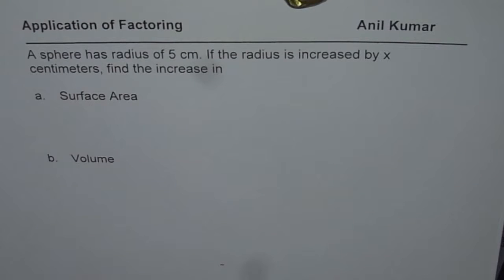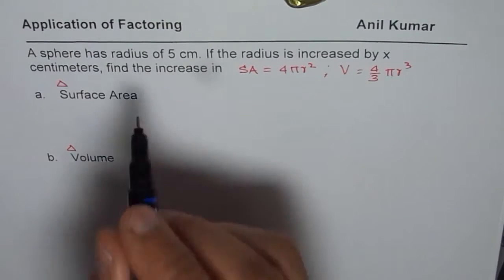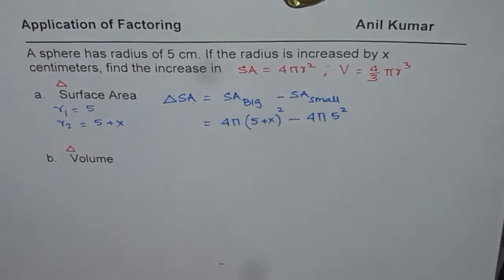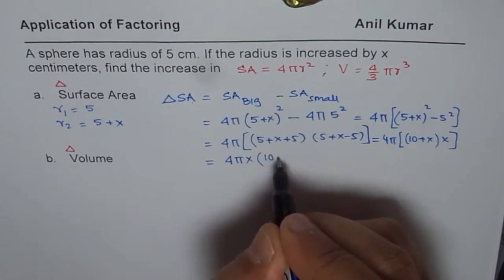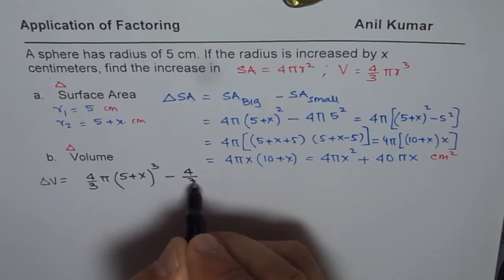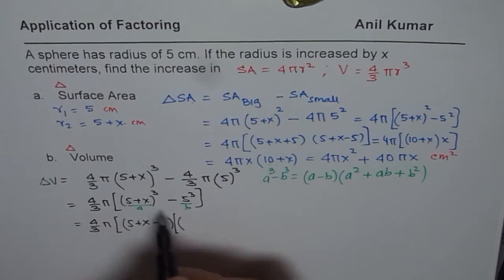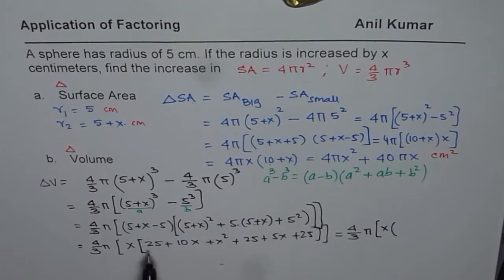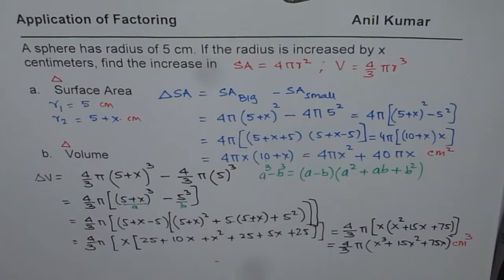Difference of Square Cubes Change in Surface Area Volume of Sphere